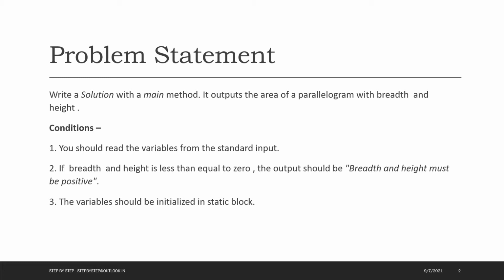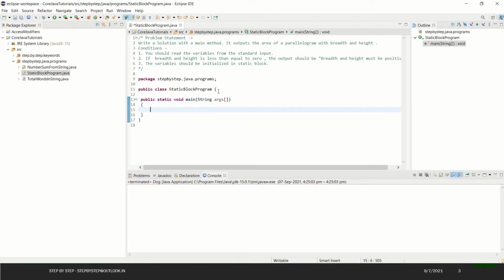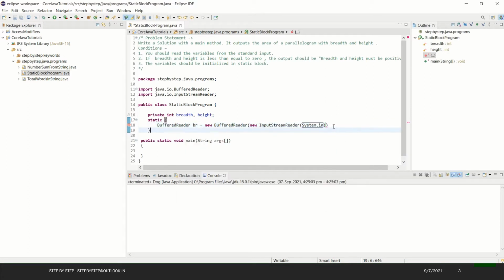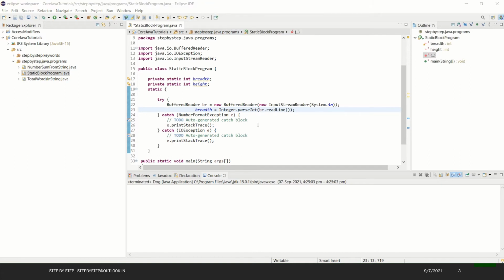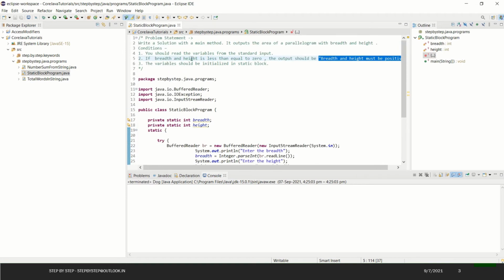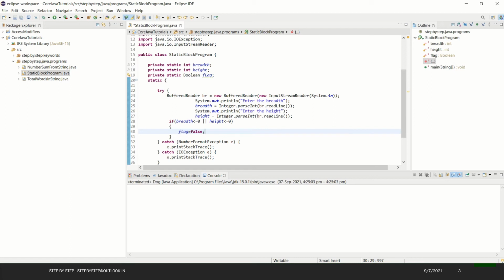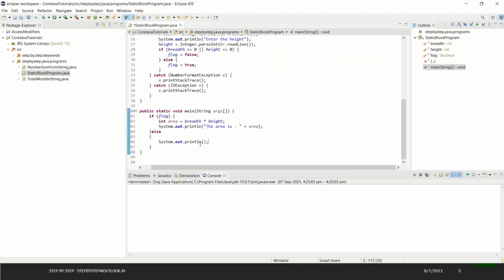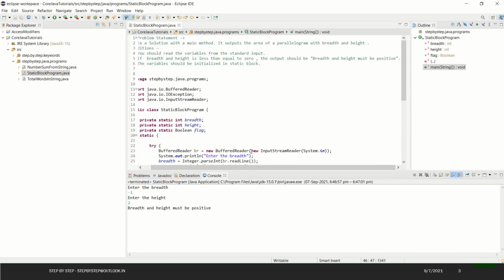Java Program - Static Block with variable initialization - Area of a parallelogram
Write a program with a main method. It outputs the area of a parallelogram with breadth and height .
Conditions –
1. You should read the variables from the standard input.
2. If  breadth and height is less than equal to zero , the output should be "Breadth and height must be positive".
3. The variables should be initialized in static block.